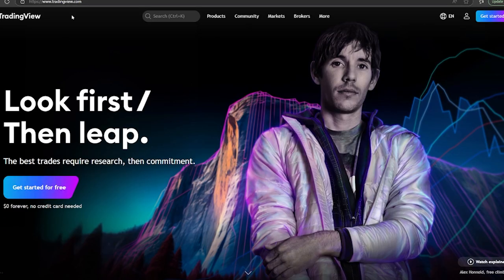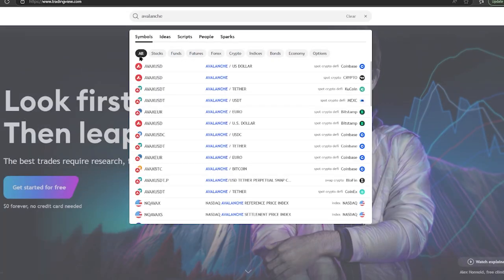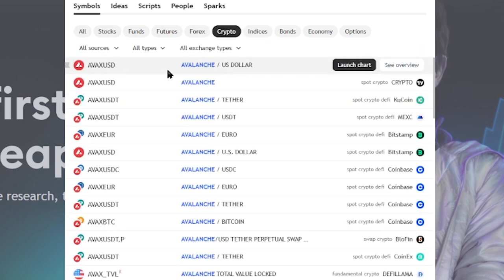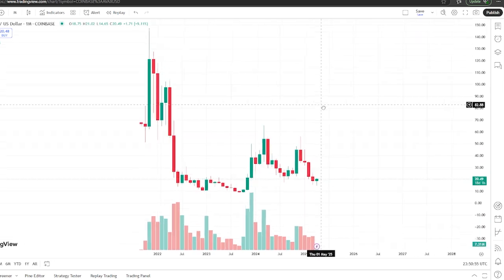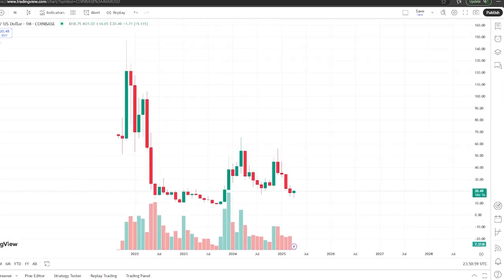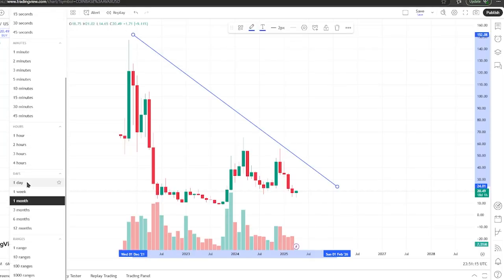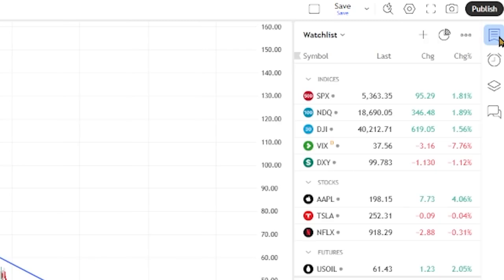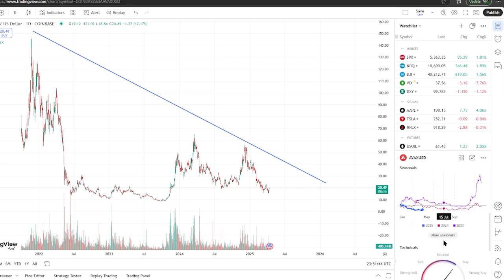AVALANCHE Cryptocurrency TradingView (Step by Step Guide – Full Tutorial)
In today's tutorial we'll help you find and locate the Avalanche crypto cryptocurrency ticker trading symbol icon in trading view free money investing charting website online completely for free  fast tutorial!